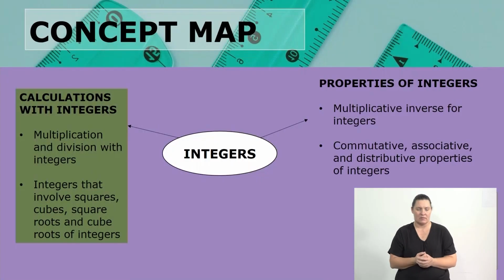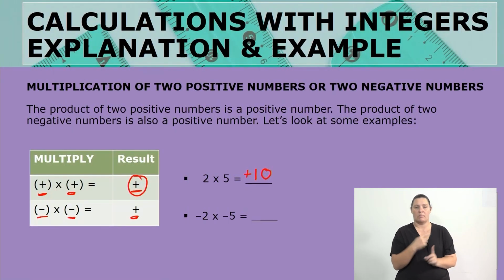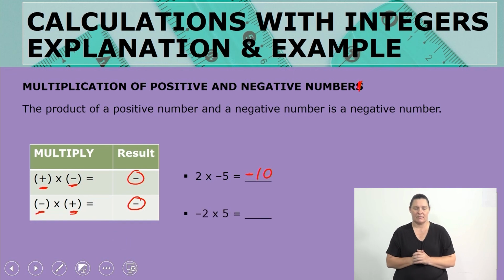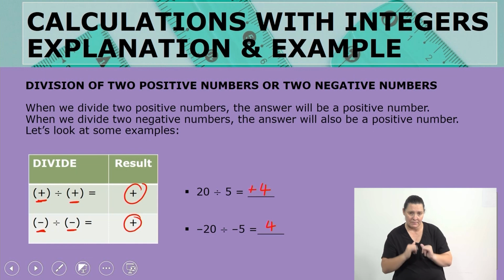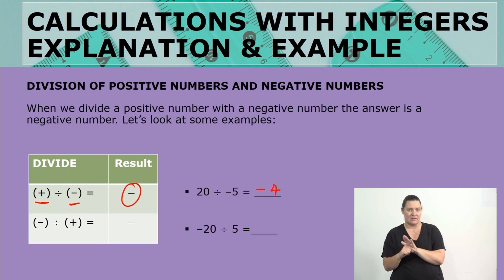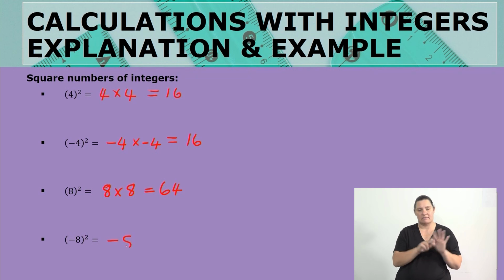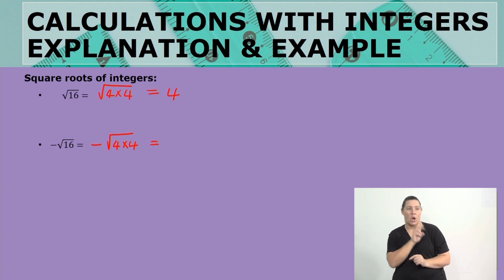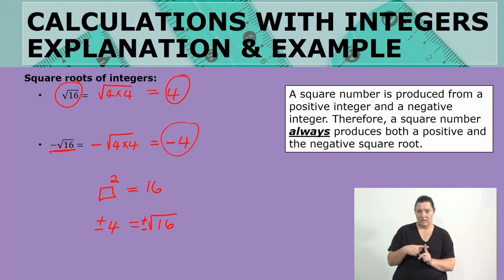Maths Grade 9 Integers, Calculations & Properties Video 1 Seg 2